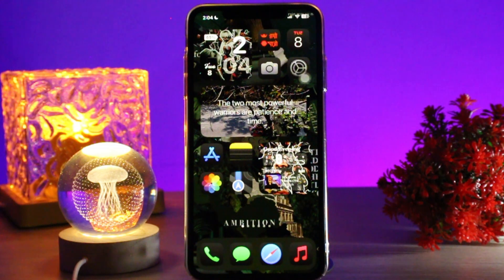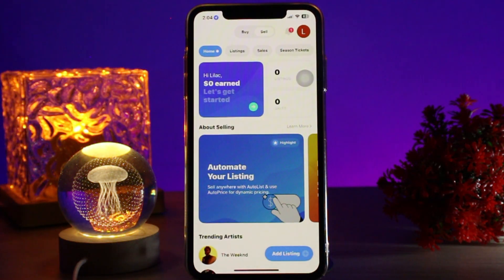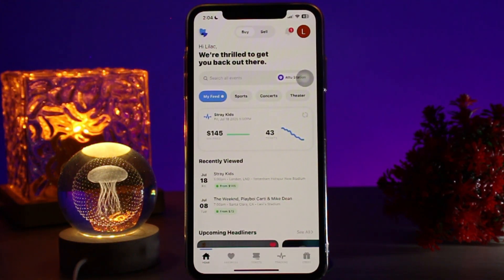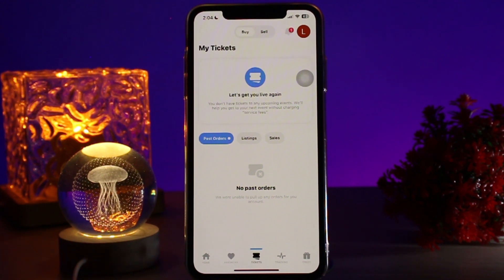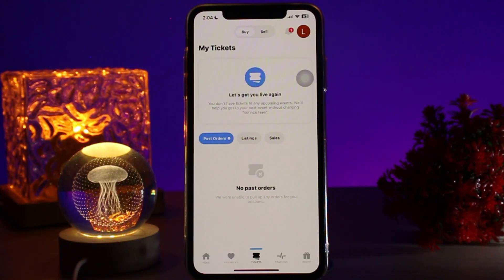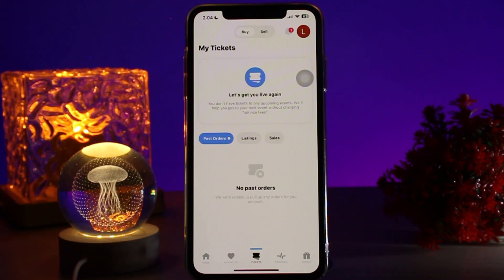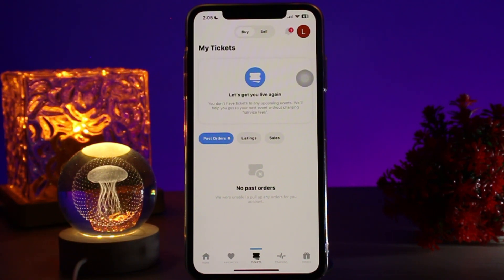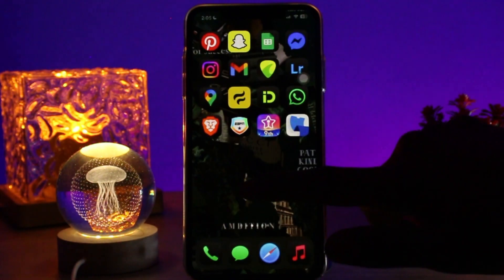How to Save Your TickPick Tickets in Apple Wallet or Google Wallet - Here's How - 2025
Want to know How To Use Apple Wallet with TickPick Tickets  but don't know how?
This quick video will guide you to Use Apple Wallet with TickPick Tickets

So, in this few simple steps you can successfully Use Apple Wallet with TickPick Tickets

Timestamps :
00:00: INTRODUCTION
00:15: OPEN TICKPICK APP
00:25: SELECT TICKET
00:35: SELECT ADD TO APPLE WALLET